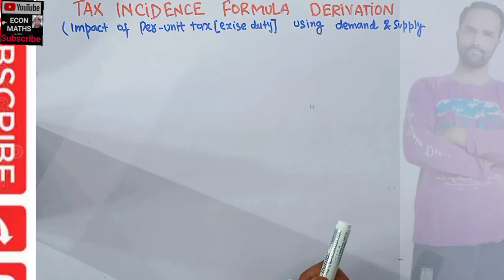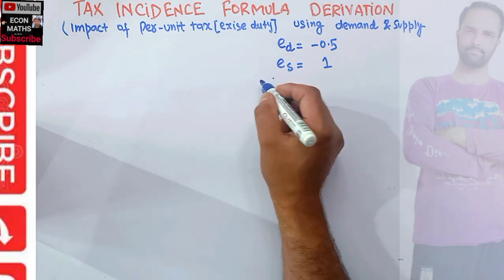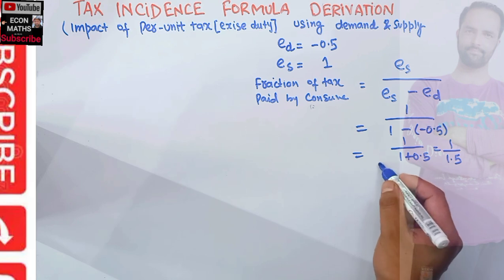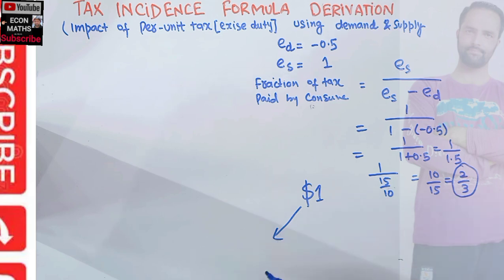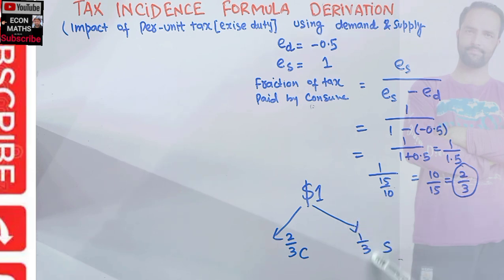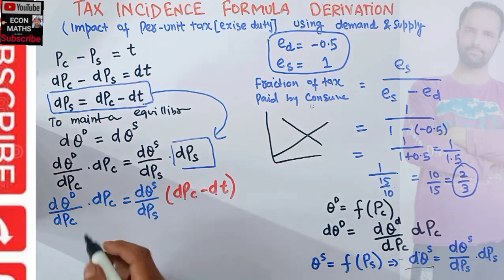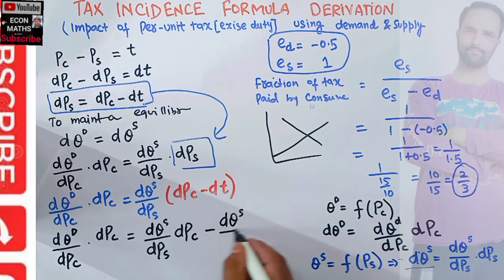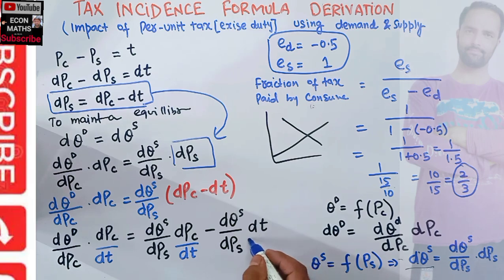tax incidence formula from demand and supply model using Elasticities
How do you calculate tax incidence with elasticity?
The formula for determining the consumer's tax burden with "E" representing elasticity is as follows:

E (supply) / (E (demand)) + E (supply)
The formula for determining the producer or supplier's tax burden with "E" representing elasticity is as follows:

E (demand) / (E (demand) + E (supply))